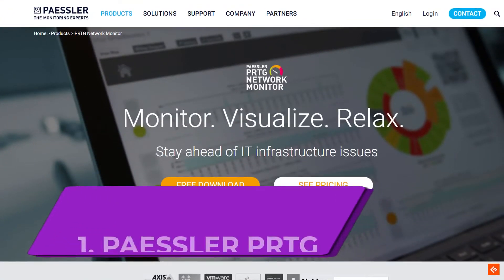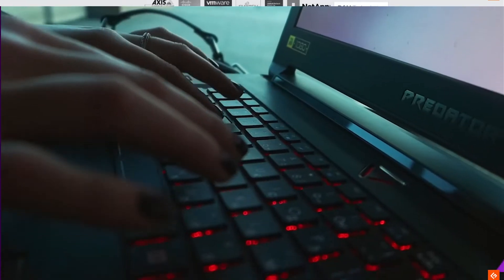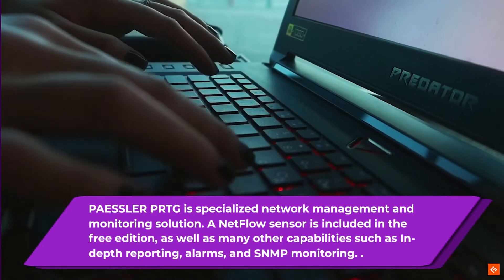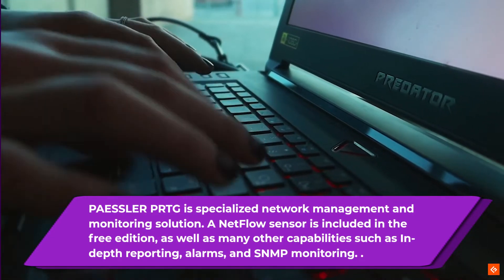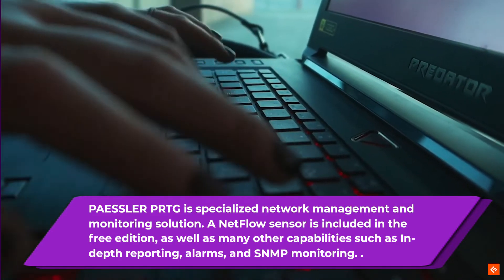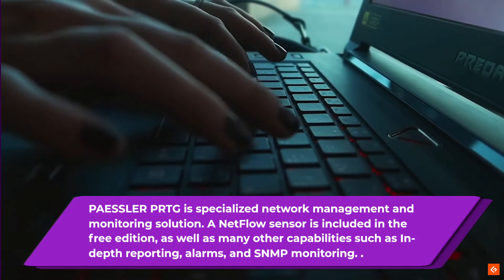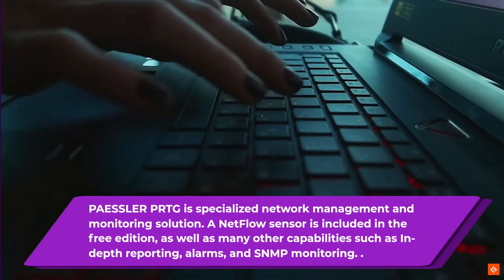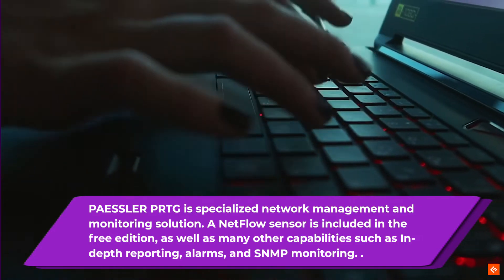Best NetFlow Analyzers and Collector Tools for Your Network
1.     PAESSLER PRTG
2.     ManageEngine
3.     SolarWinds
4.     Nagios
5.     nProbe
6.     NetVizura
7.     Plixer Scrutinizer
8.     Noction Flow Analyzer